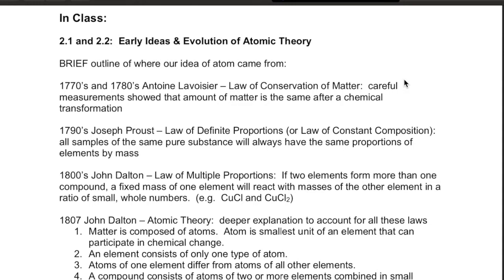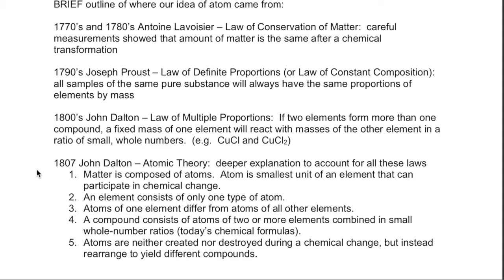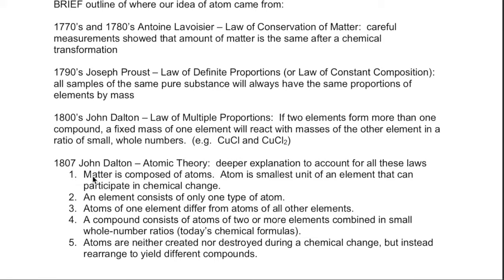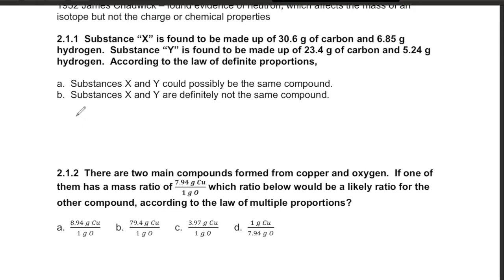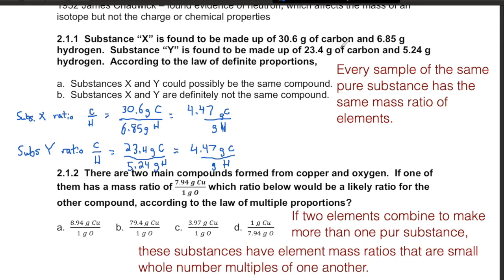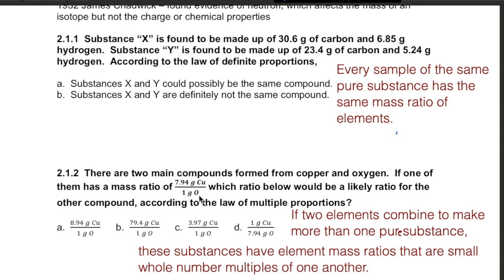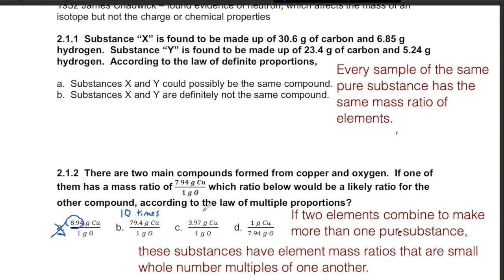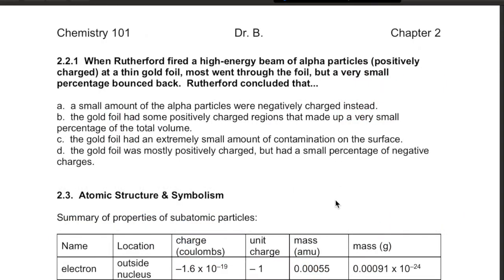2021 Chem101 Lec2.1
Dalton's atomic theory, Law of Definite Proportions, Law of Multiple Proportions.